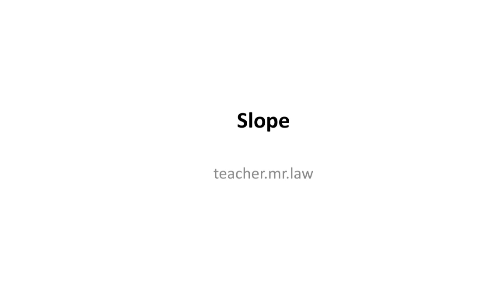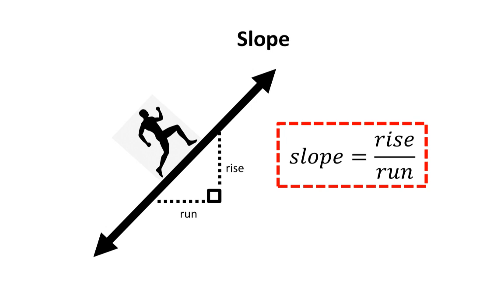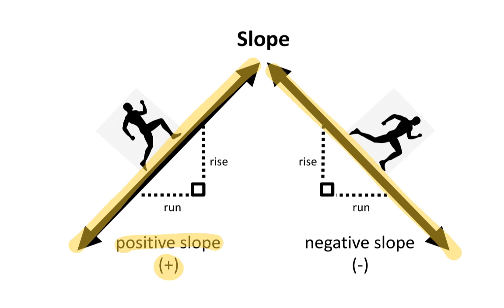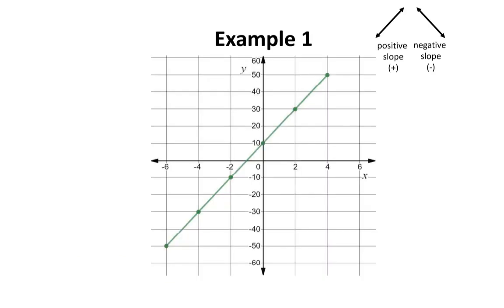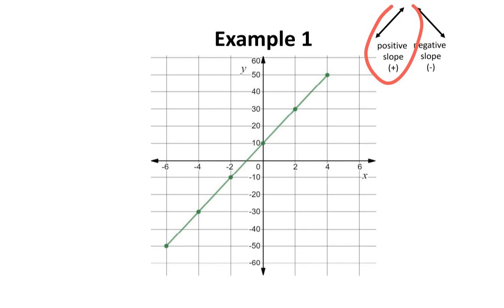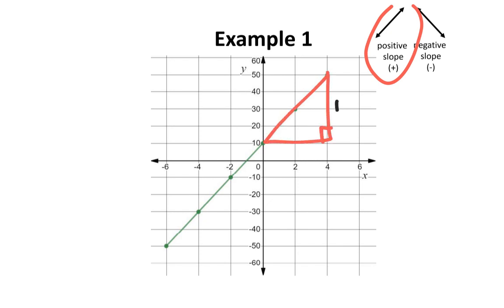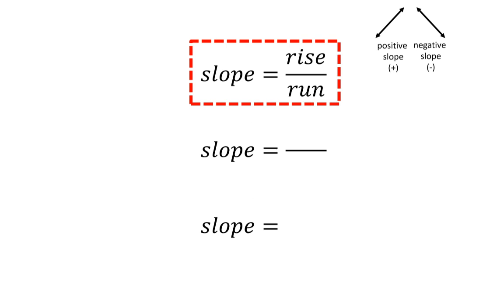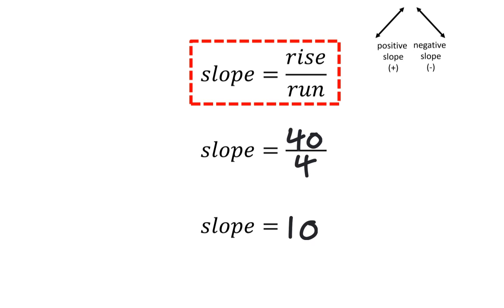Slope Part 1